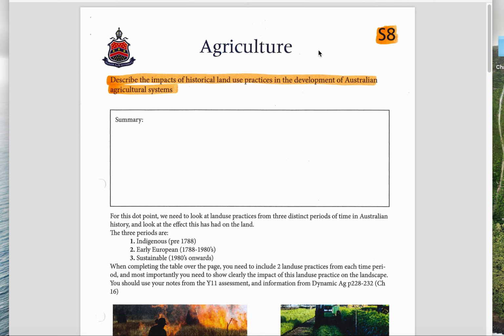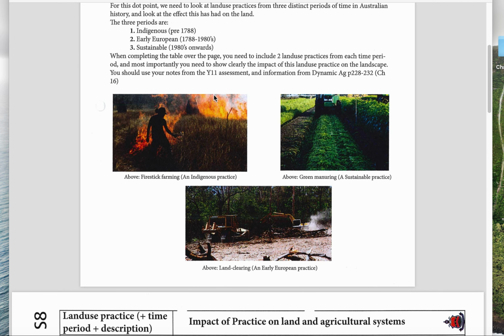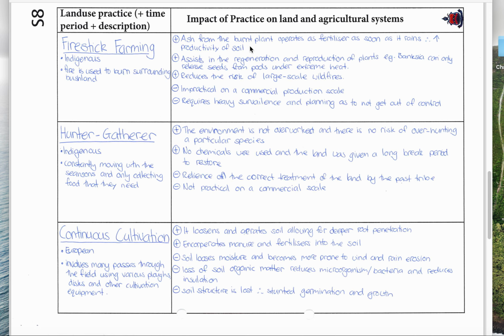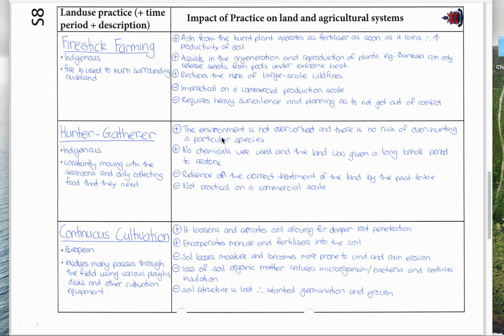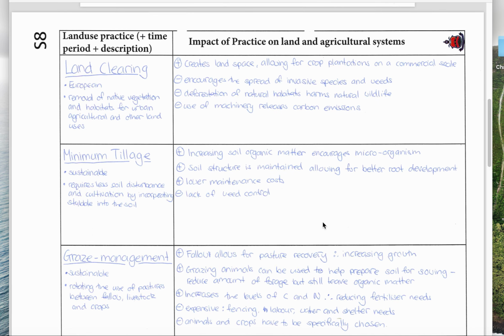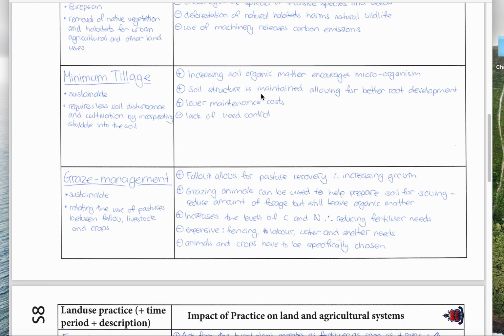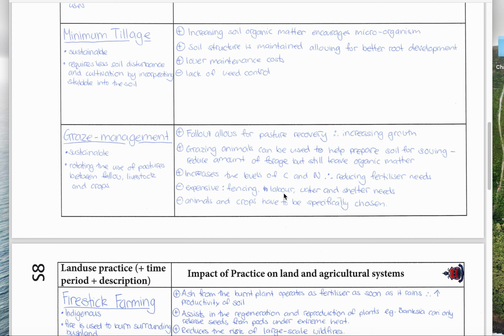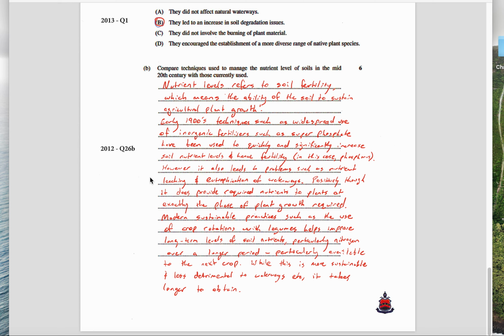S8. Impact of Historical Landuse Practices